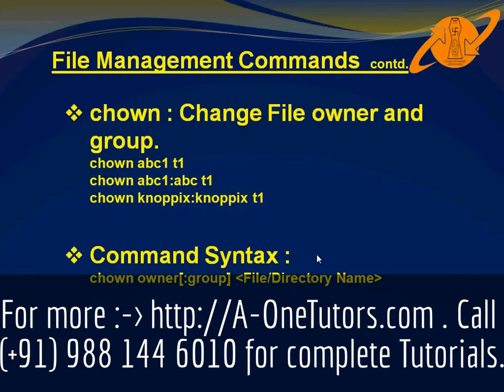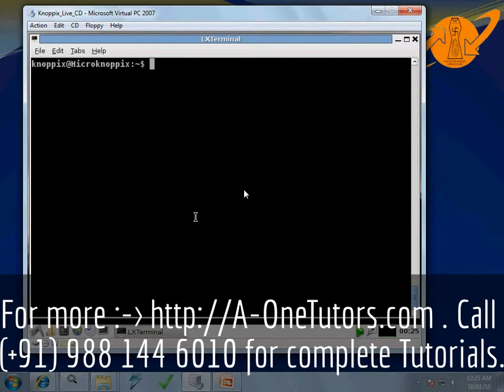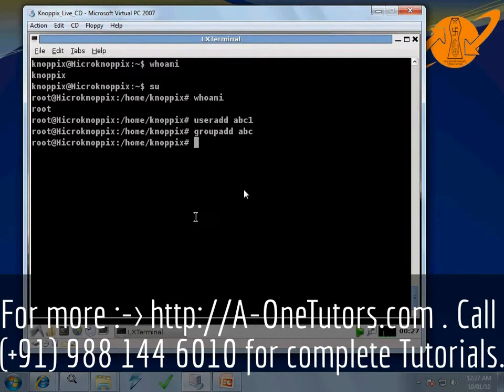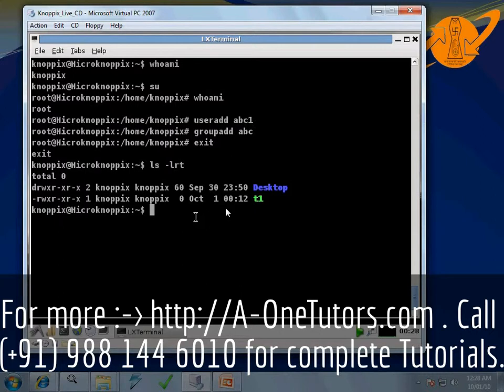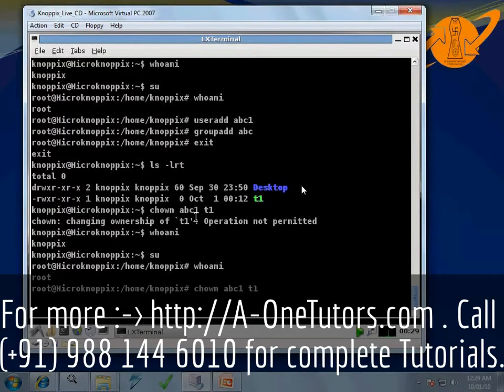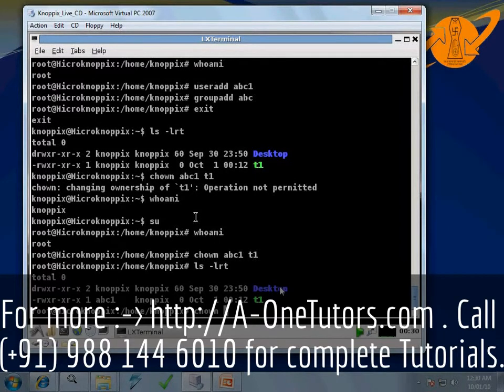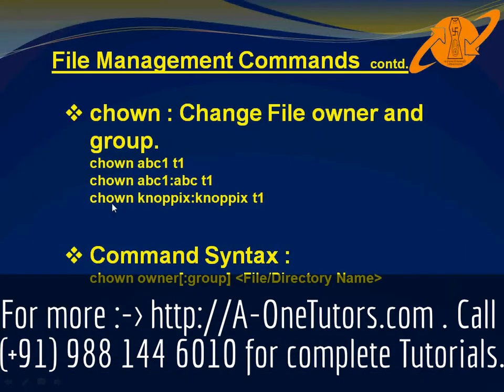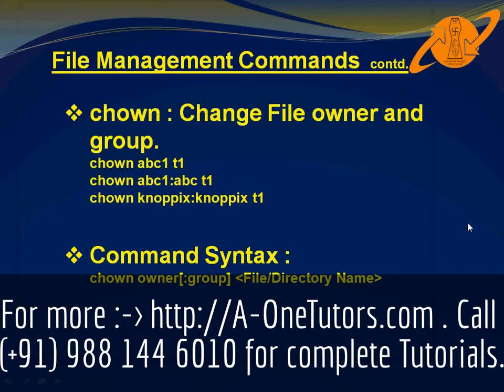chown Command IN UNIX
Introduction to UNIX, UNIX Commands, Learn UNIX Step by Step, UNIX commands with Demo,Learn UNIX in Simple Steps, UNIX with Demo, Changing Owner in UNIX, chown command in UNIX, UNIX Step by Step.